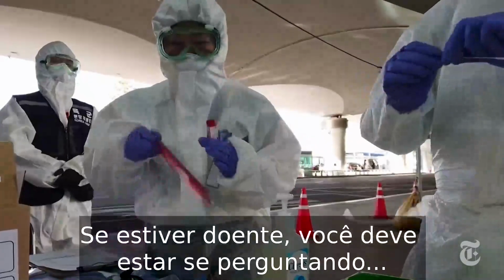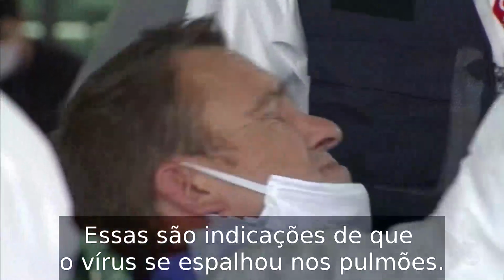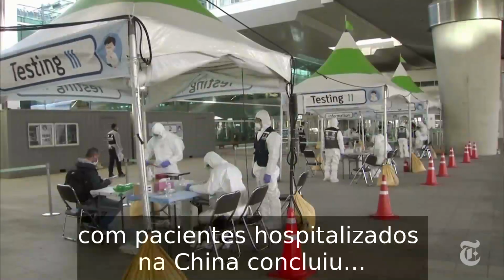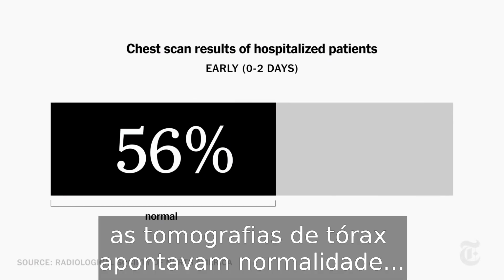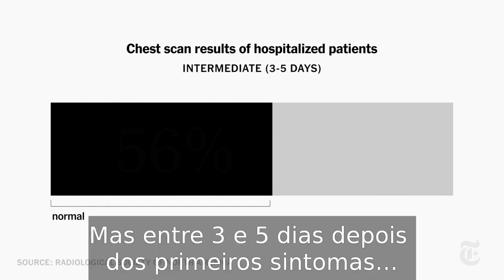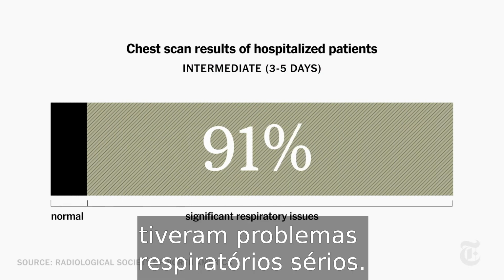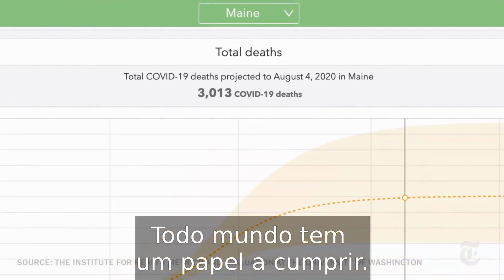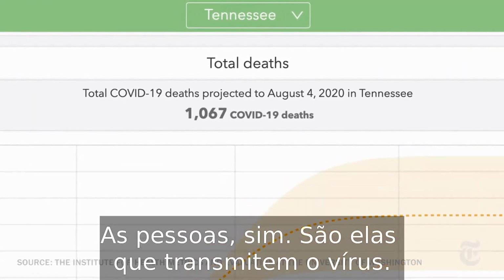Como o coronavirus ataca o organismo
Não leva muito tempo para que os primeiros sintomas da Covid-19, leves, se agravem. Veja nessas imagens de realidade virtual como o vírus pode invadir os pulmões e matar.